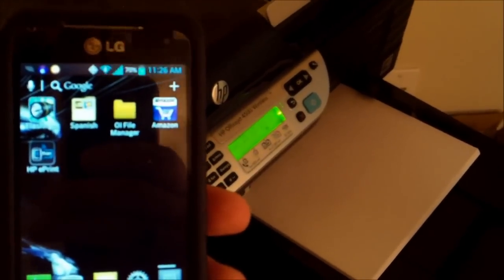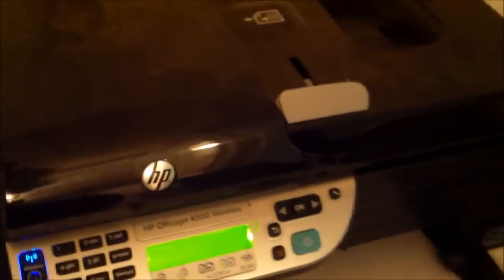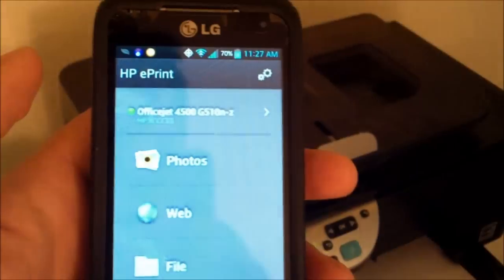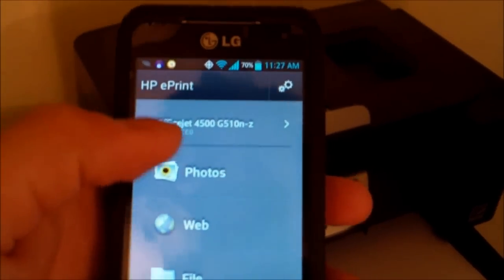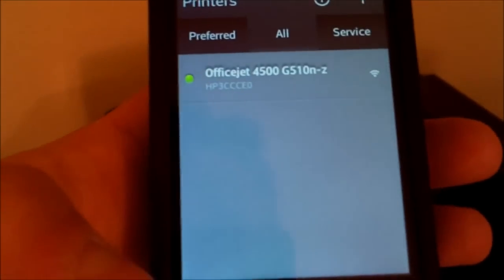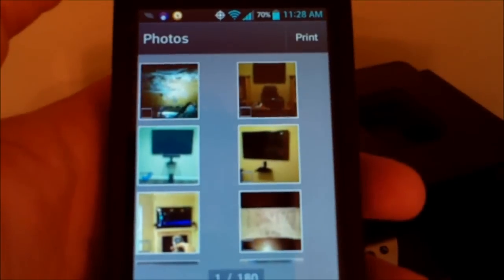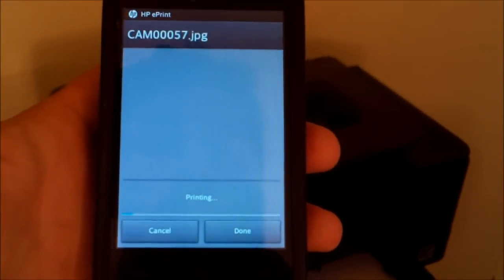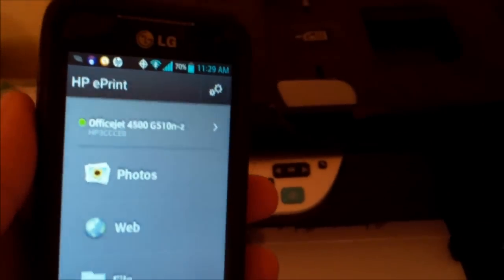HOW to Print - Android Phones To Wireless HP Printer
Easy Way HOW to Print From Android Phones Tablets on Wireless HP printer App Review
"how to print" "Print Android phone" "print from tablet" service video tutorial Using LG Motion TO WIFI HP PRINTING.